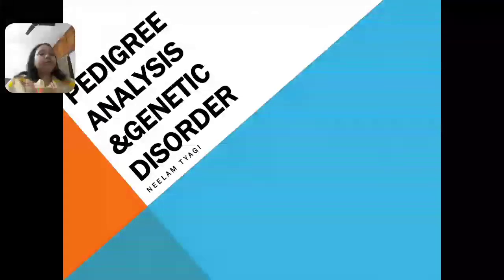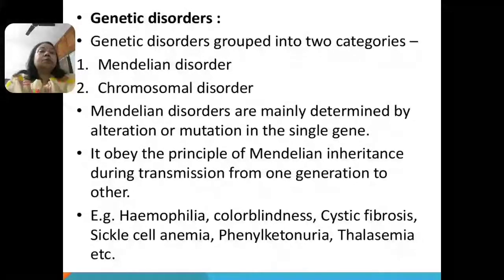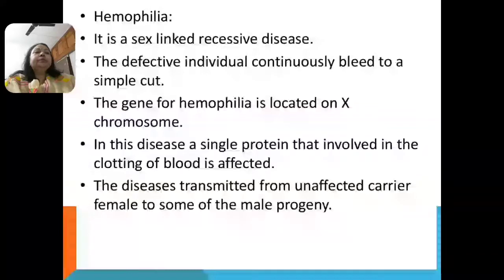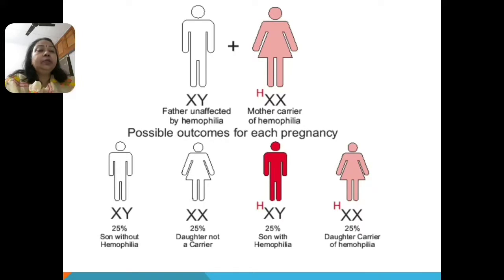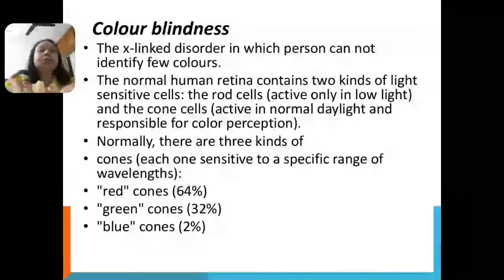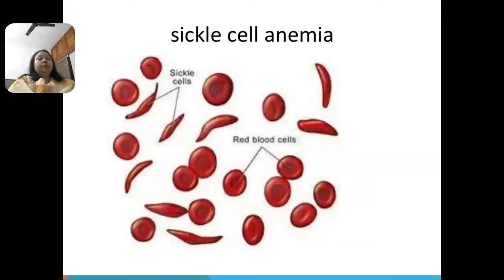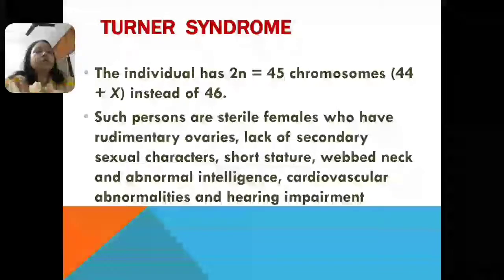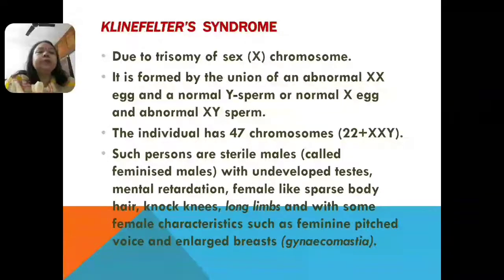Pedigree Analysis and Genetic Disorders